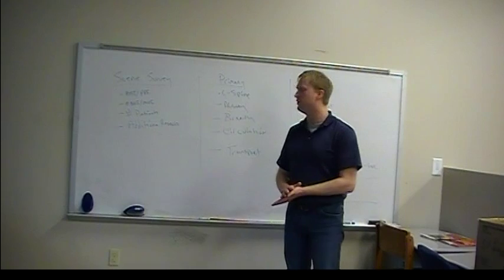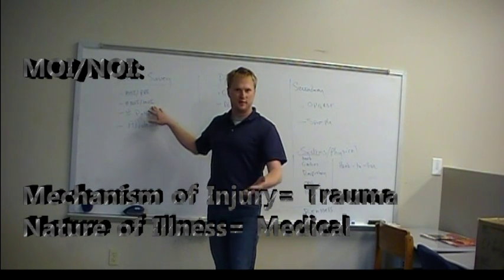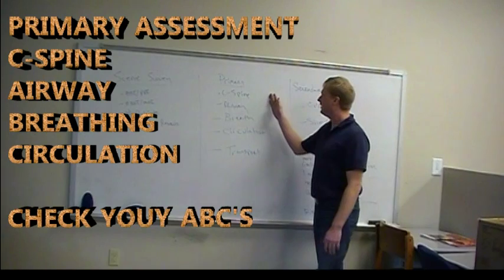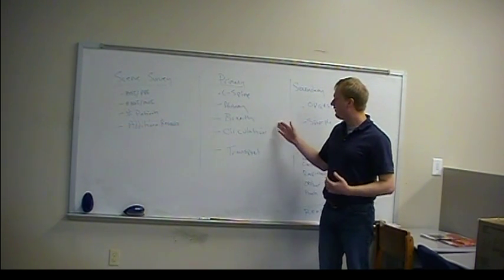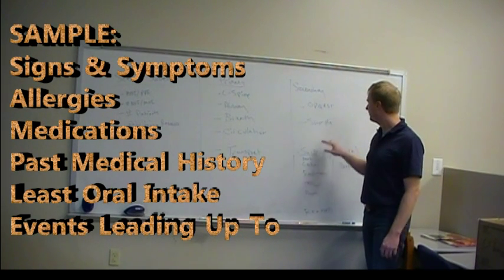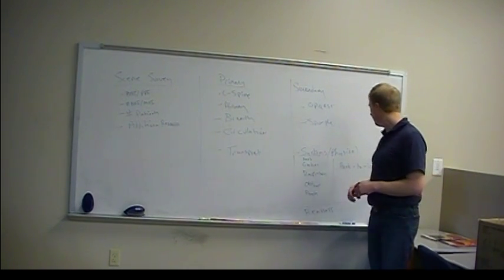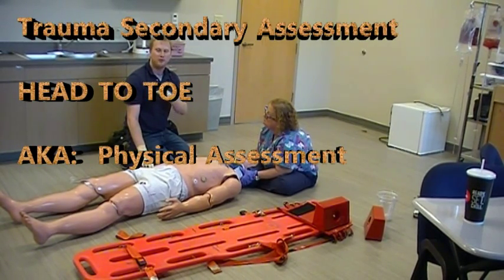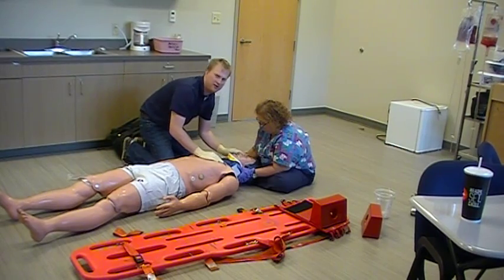EDU 589- Capstone